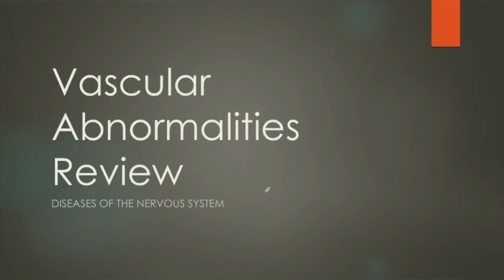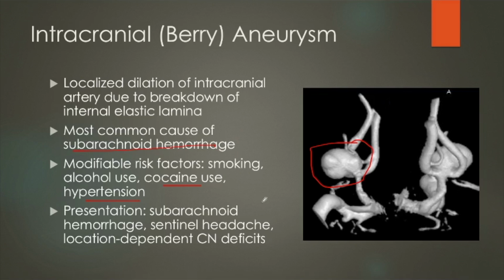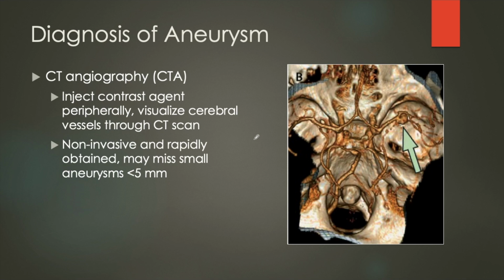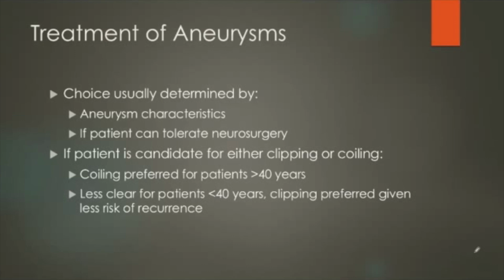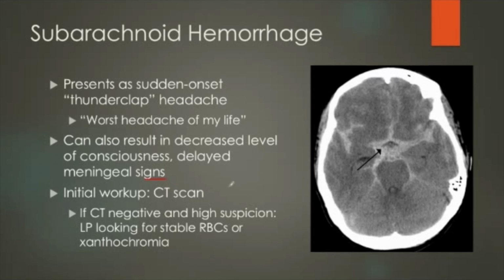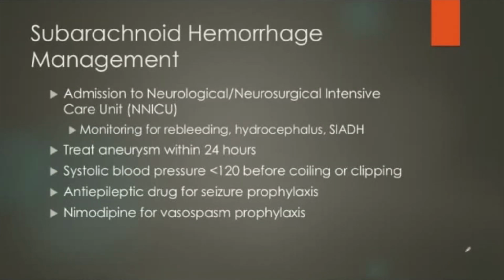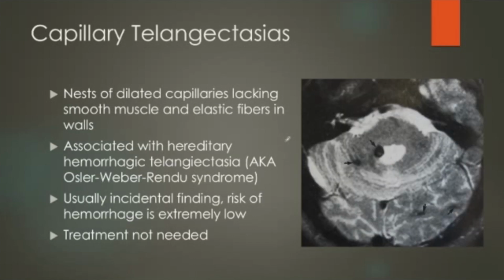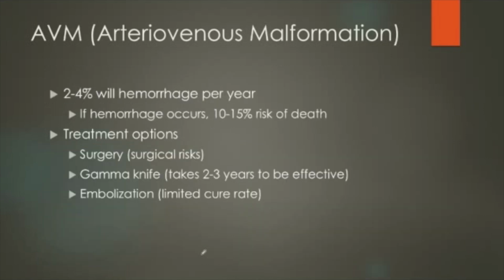Brain Vascular Anomalies - ULTIMATE NEUROLOGY USMLE STEP 1/2CK